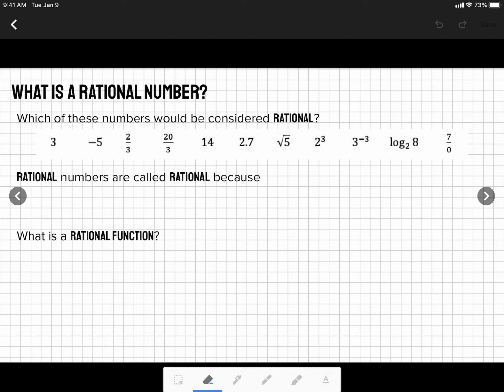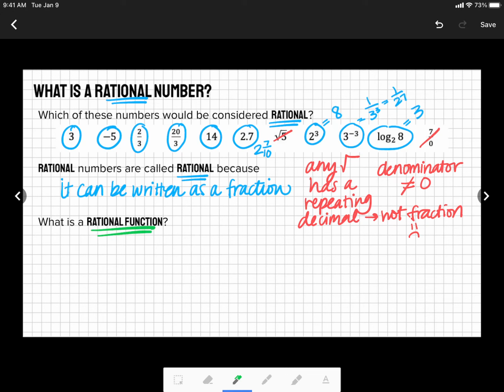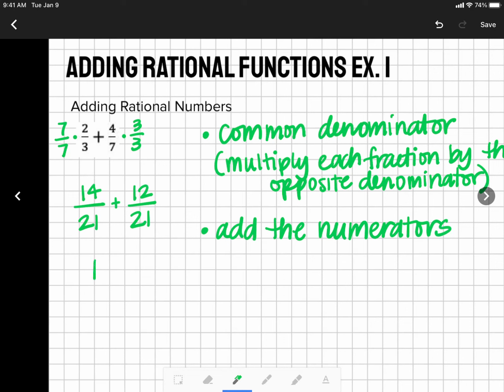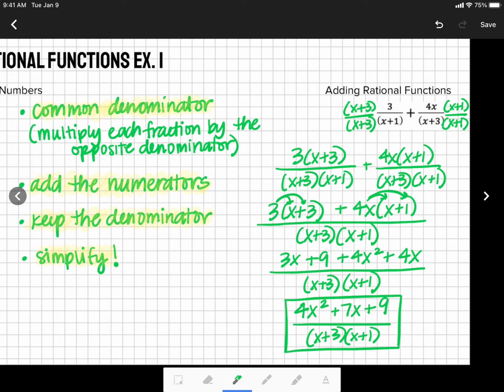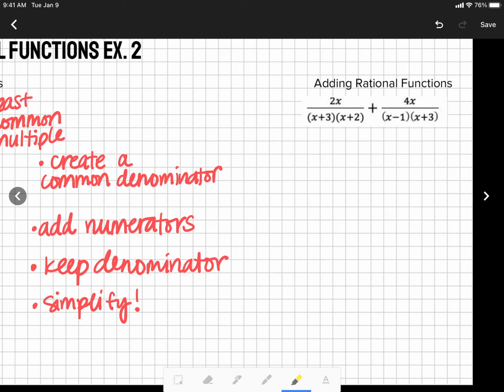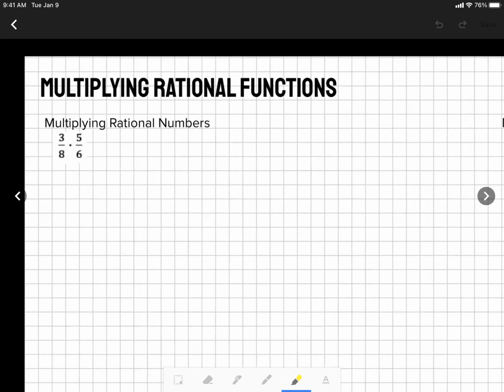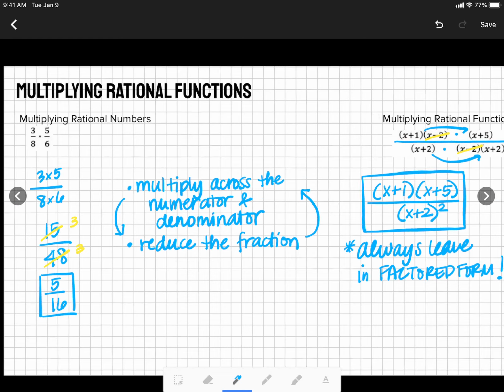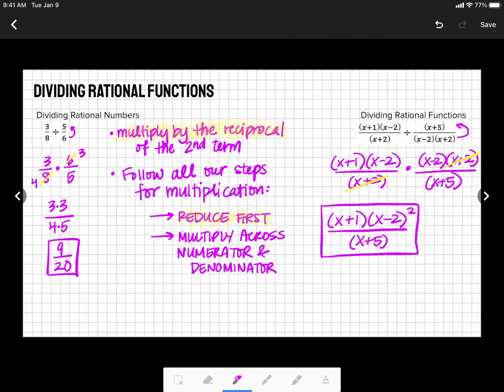Task 4.1 Notes + Solutions